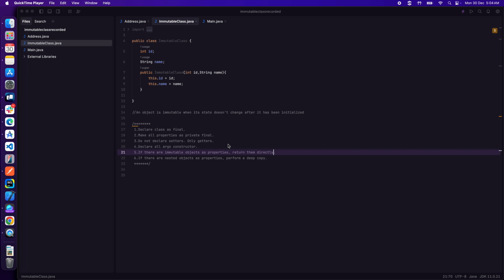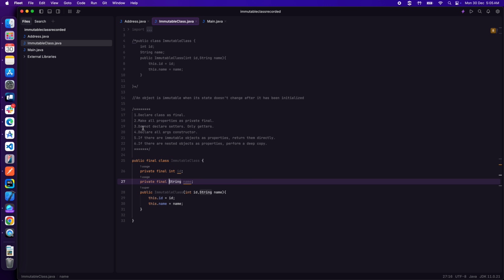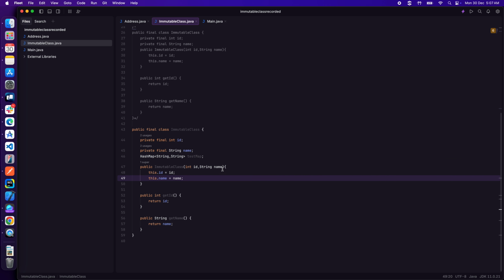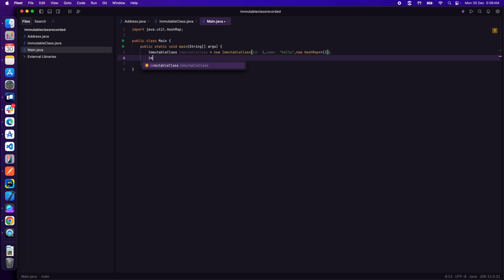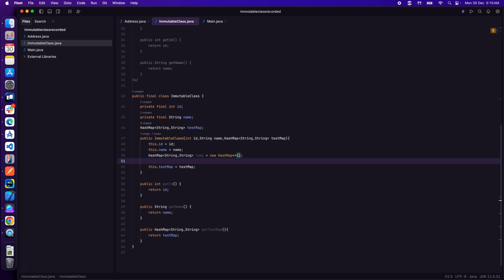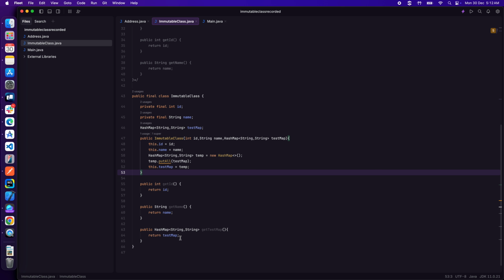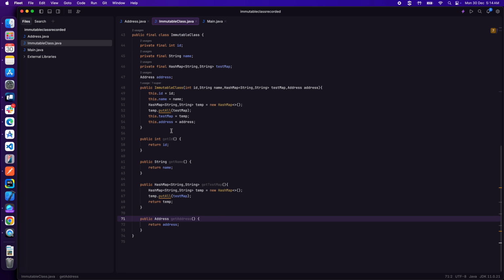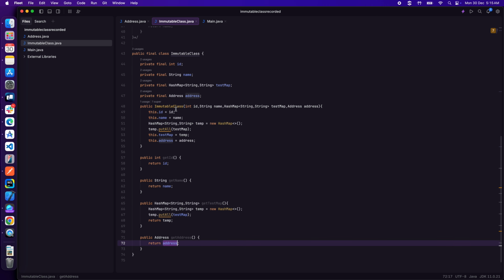All about how to create a custom Immutable class(Java)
Always confused about how to convert a given class into immutable class ?This video will solve all your doubts about it.